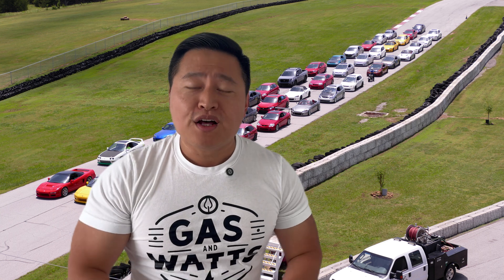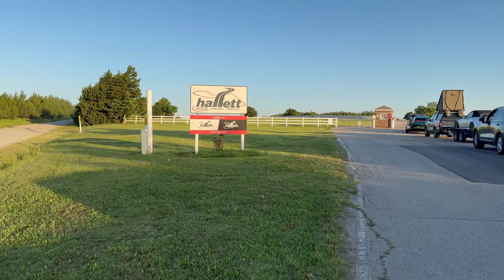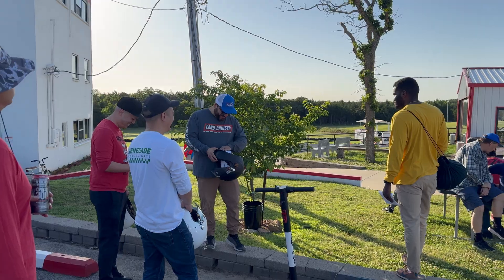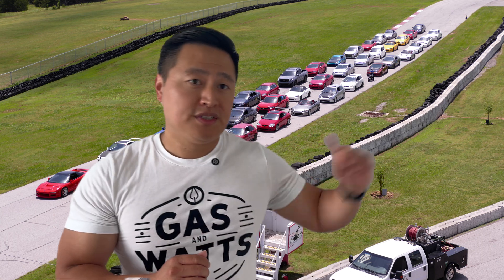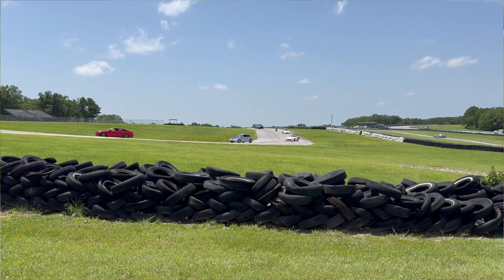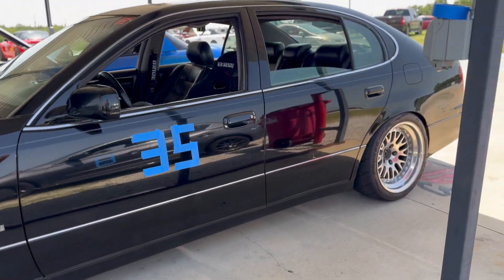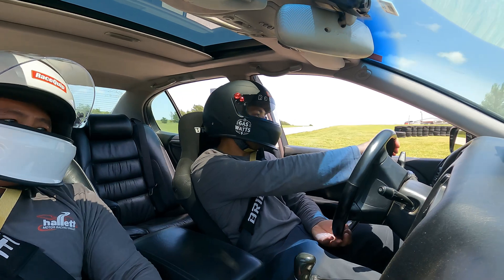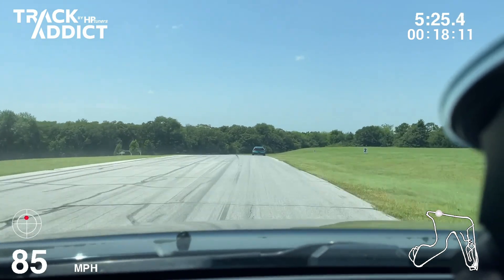Hondas At Hallett Tracking the GS300 And ILX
We took the GS300 and ILX out for the second Hondas at Hallett to participate in the track event.  While there was also a Honda car show, we were mainly focused on the track event.  Join us for this track day and what the experience is like and what we learned along the way.

Chapters:
0:00 Intro
0:29 Hondas At Hallett
2:25 Early Start
7:03 Morning Session
10:25 Afternoon Session
12:14 Learning Experience
12:30 Start Of PB Run
14:09 Outro